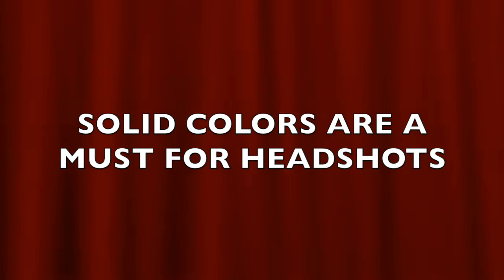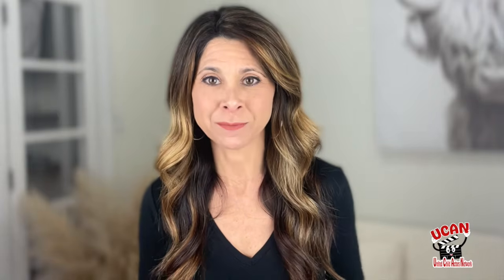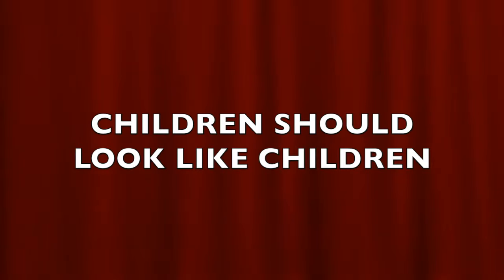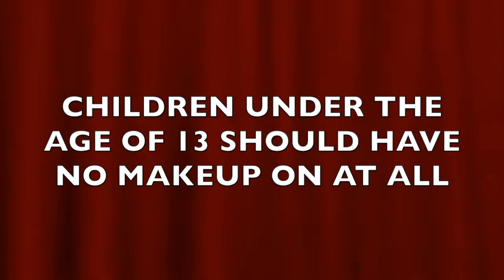UCAN Video #6: Does Your Child’s Headshot Work? What the Industry Looks For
Not all headshots are created equal — especially in the entertainment industry. In this video, you’ll learn exactly what casting directors look for and how to make sure your child’s headshot stands out for the right reasons.